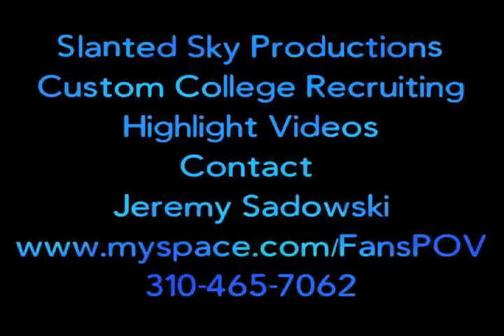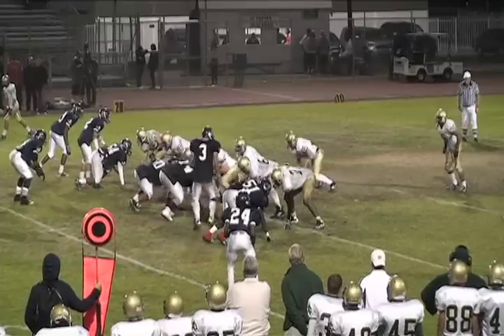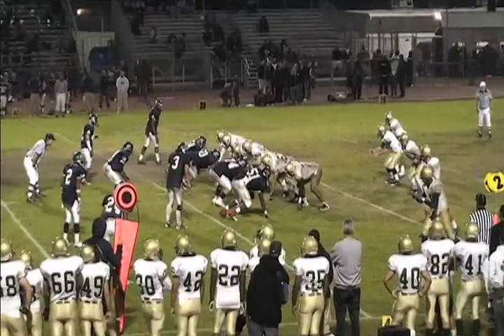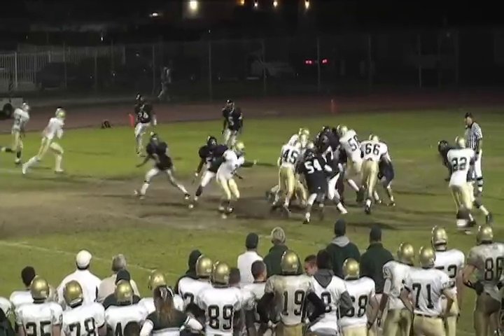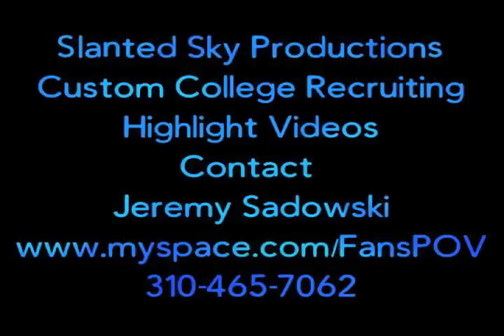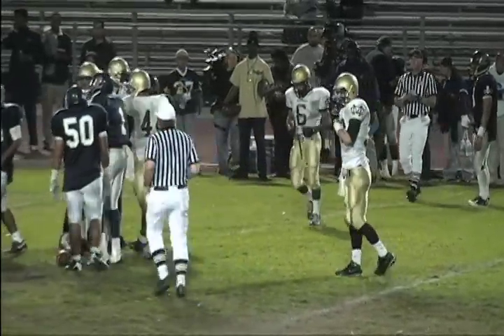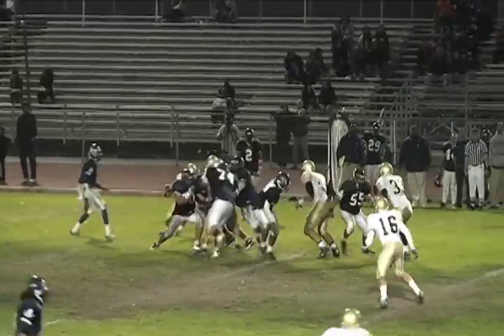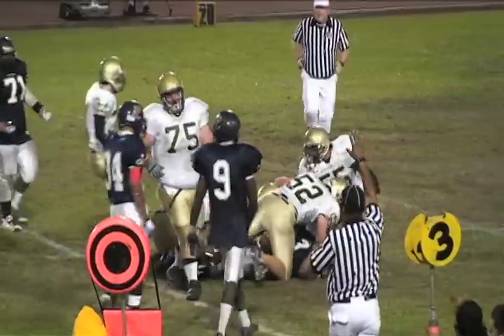2009 Week 9 Mira Costa Varsity Football vs LHS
2009 Week 9 Mira Costa Varsity Football vs LHS